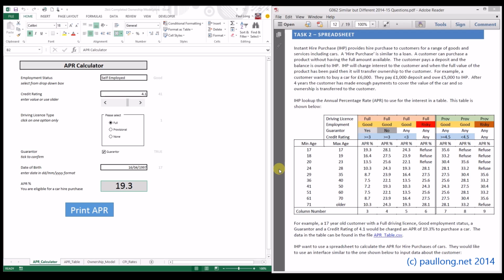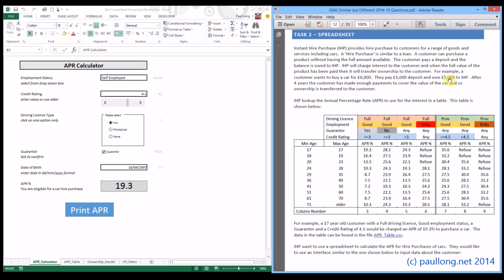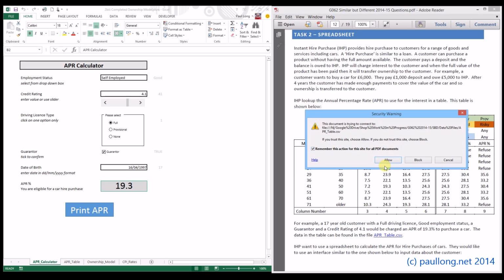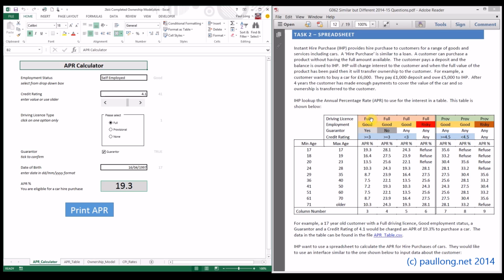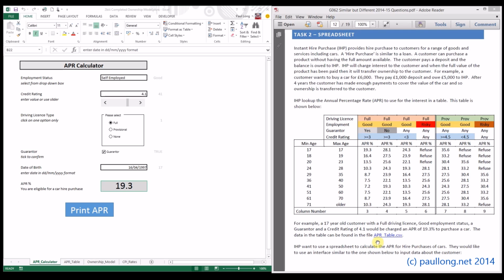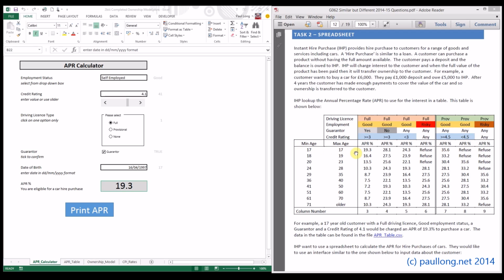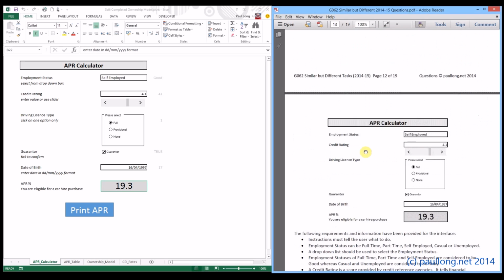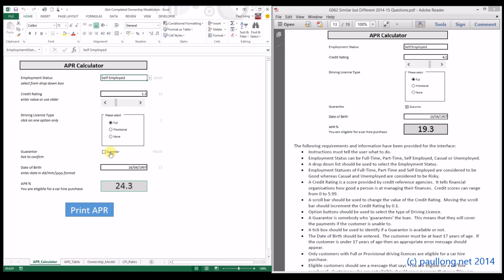2a Introduction to APR Calculator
An introduction to the Spreadsheet task